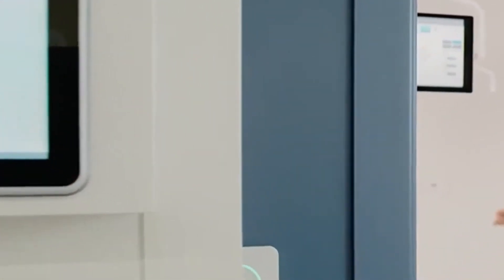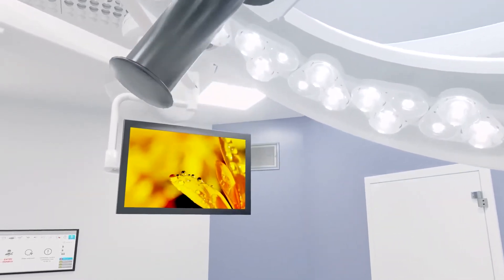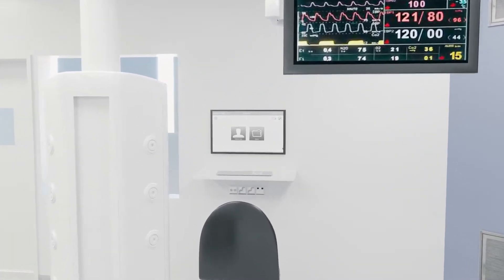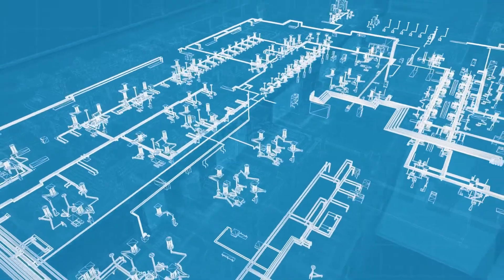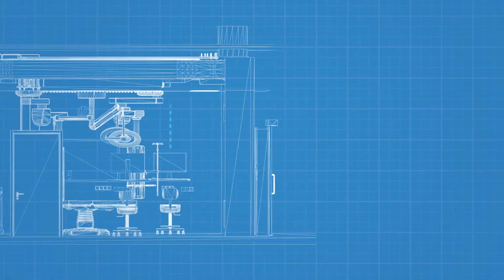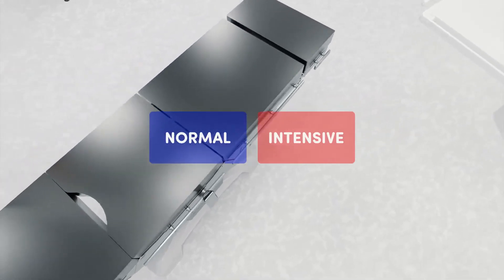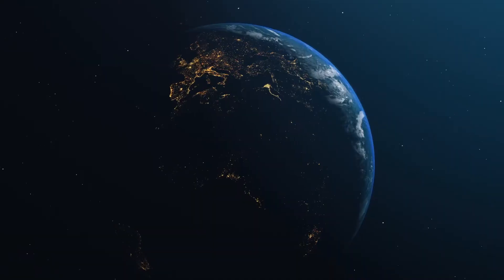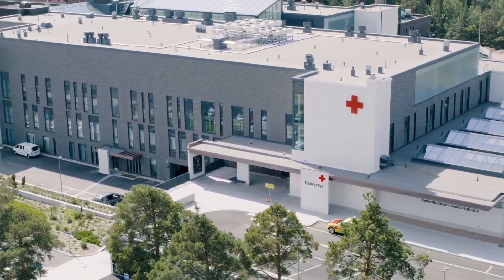Merivaara OpenOR operating room management and AV system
Merivaara OpenOR system in Kymenlaakso Central Hospital (short)